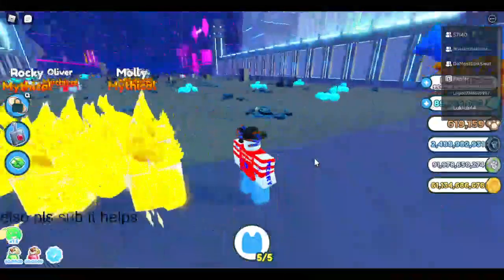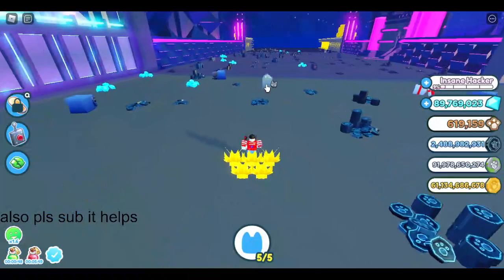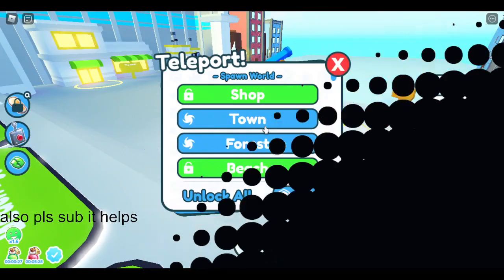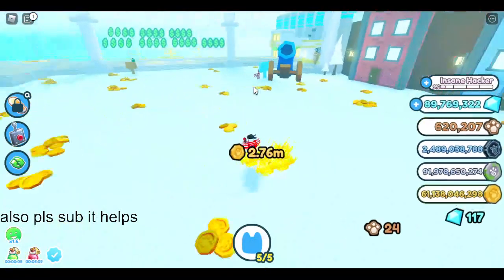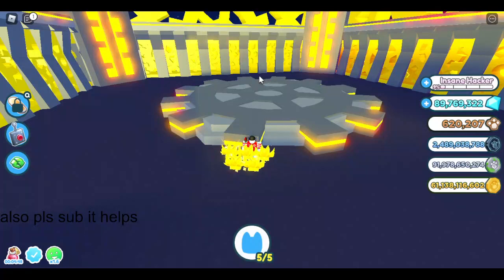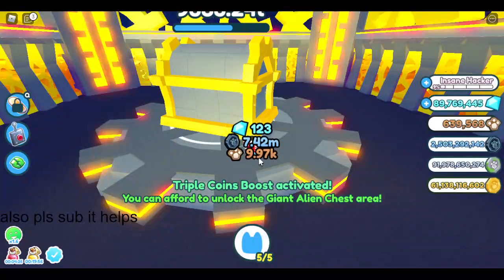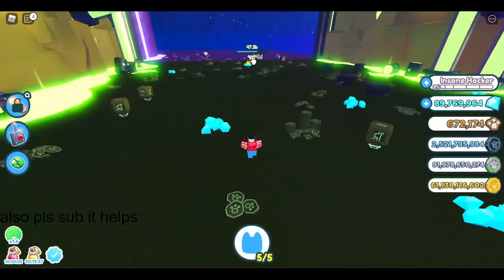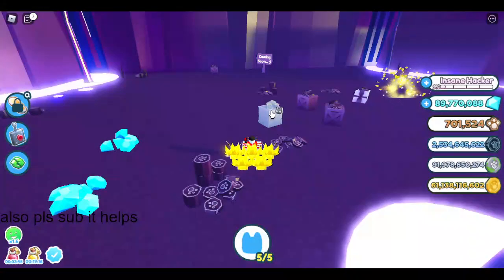how to get gingerbread (pet sim x)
in this video I will show you how to get gingerbread